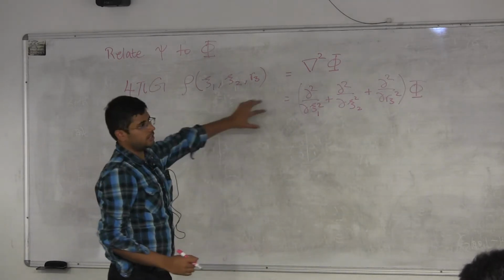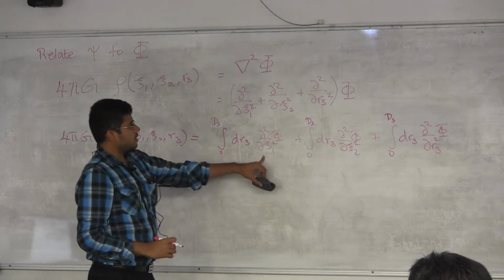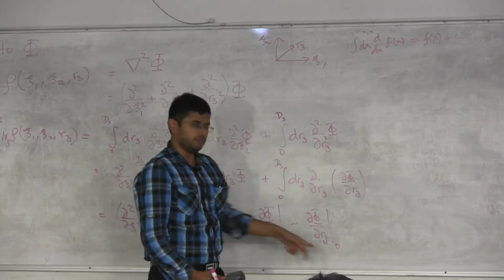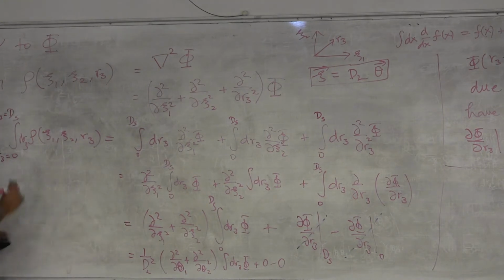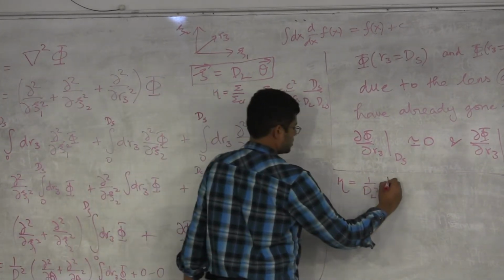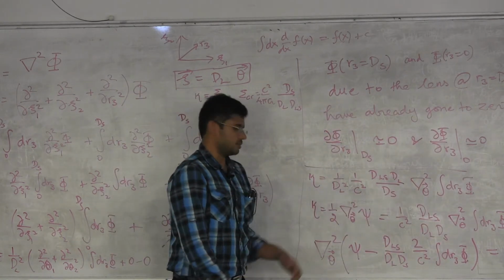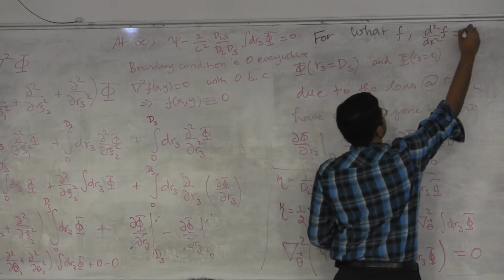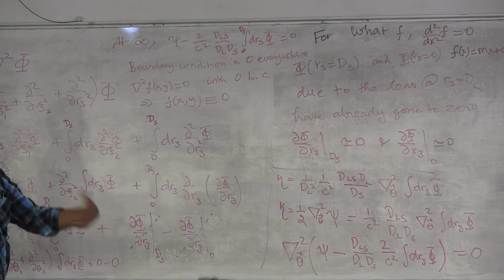AstroTwinCoLo, 2017 - Gravitational Lensing- Seccion 2.1